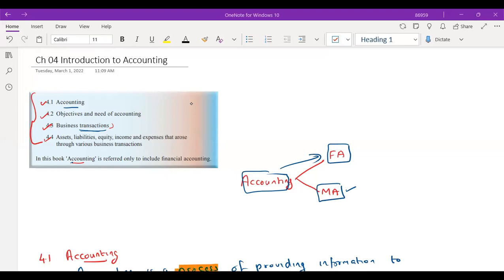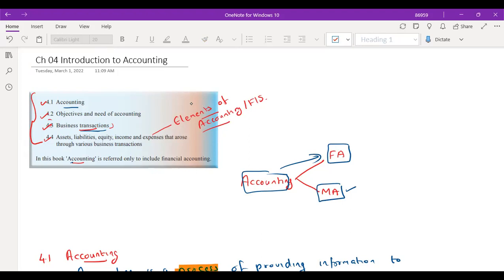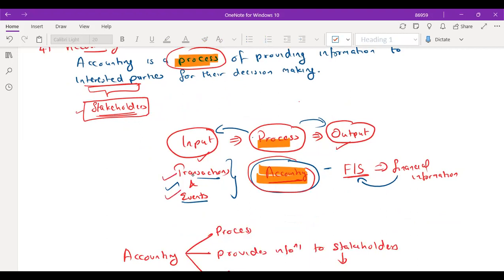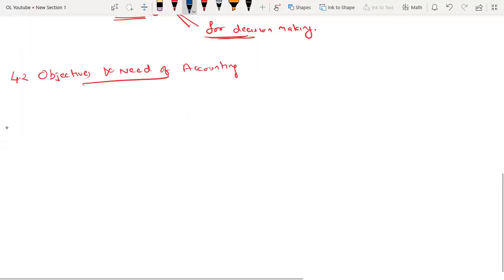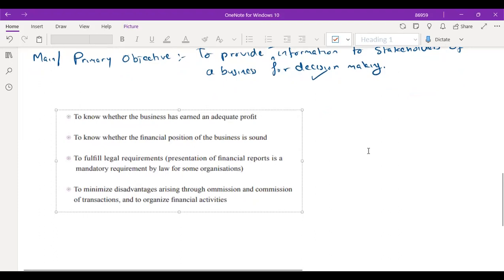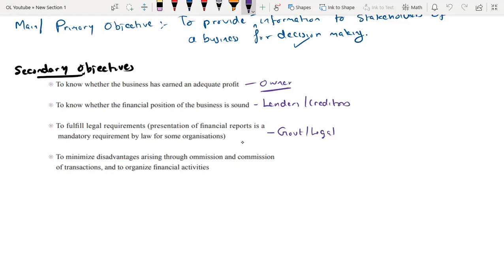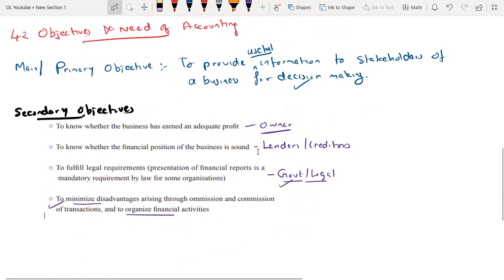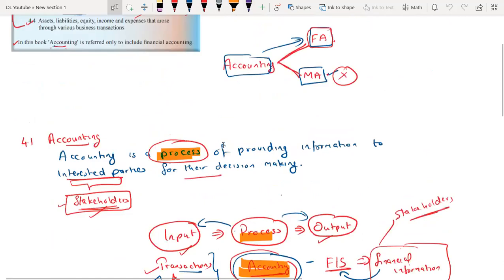Accounting and its objectives (4.1 & 4.2)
This video covers section 4.1 and 4.2 from the chapter 04 Introduction to Accounting in Gr10 Business and Accounting Studies Text Book.
4.1 Accounting - this subsection gives you an idea of the definition of Accounting. For OL, Accounting is assumed to contain only Financial Accounting.
4.2 Objectives and Needs of Accounting- Objectives/Needs of Accounting is explained in this subsection. Objectives of Accounting could be categorized into Primary objective and Secondary objectives.

There are 2 more subsections in this chapter, namely 4.3 which is Business Transactions and 4.4 Elements of Accounting which will be discussed in the upcoming video.

Let me know if there are any issues with the video quality or any errors I have made in this video.

Mithushan